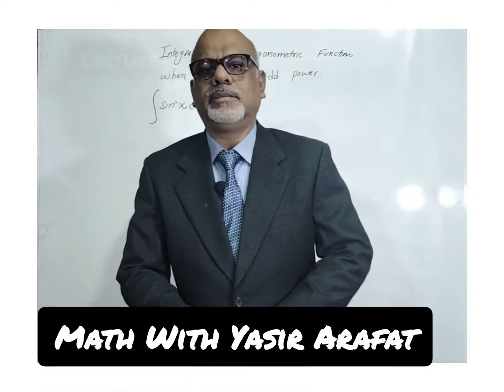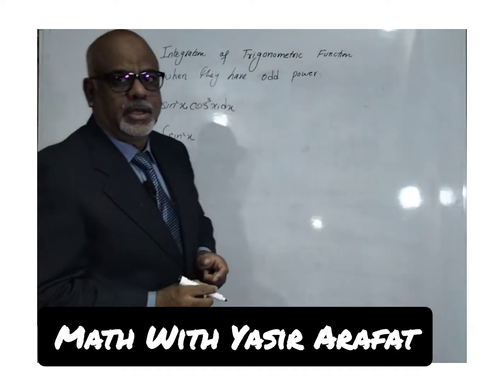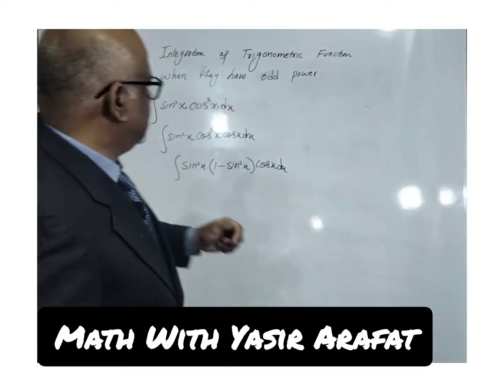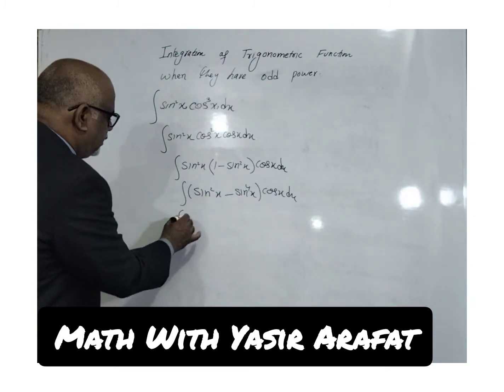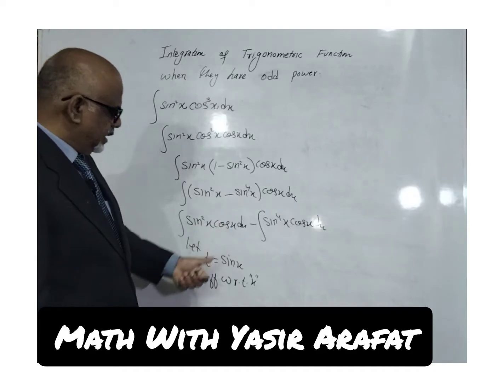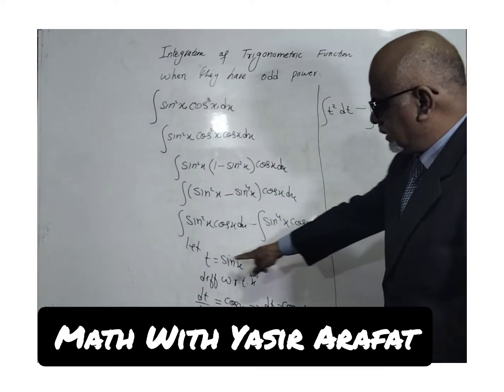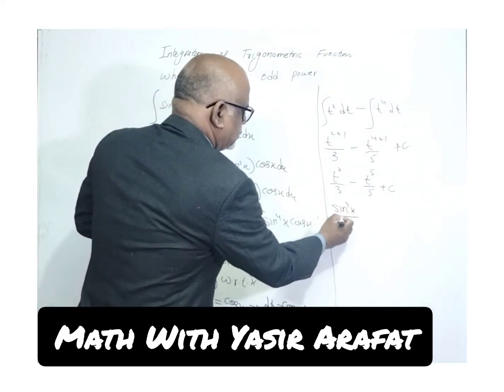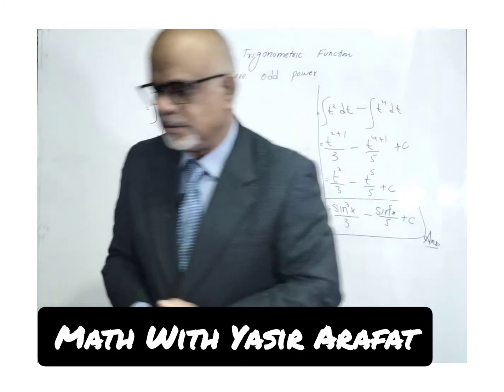Integration Of Trigonometric Funtion | lecture-3 | Video 26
Dear students
Today the lecture is about integeration of trigonometric functions